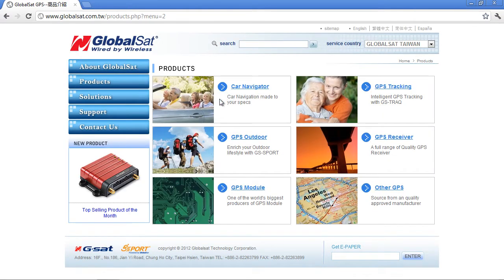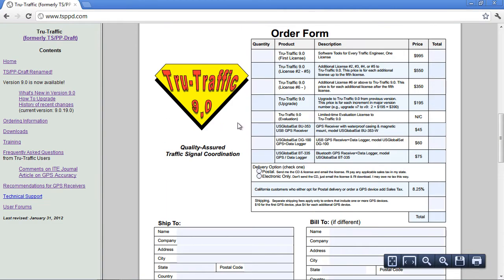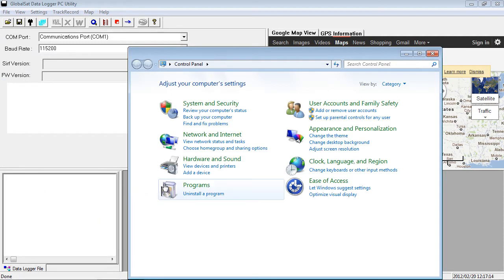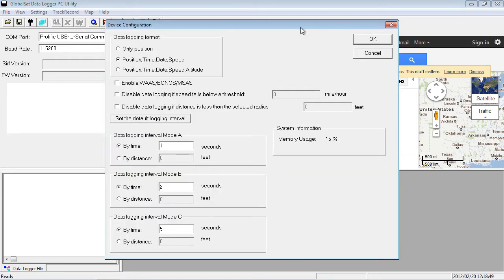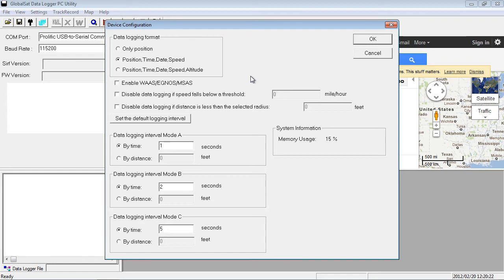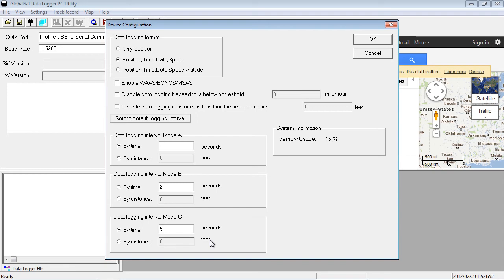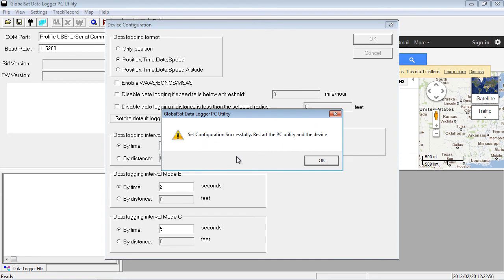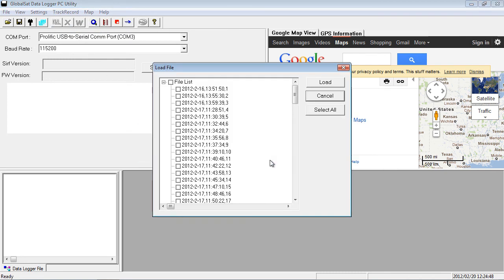product review global sat screenflow pt 1.mov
A quick review of global sat